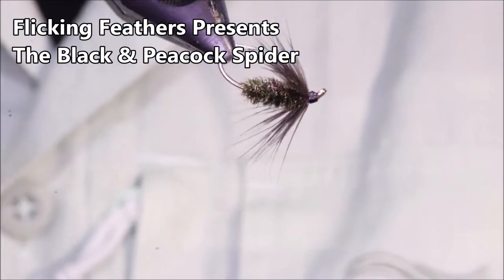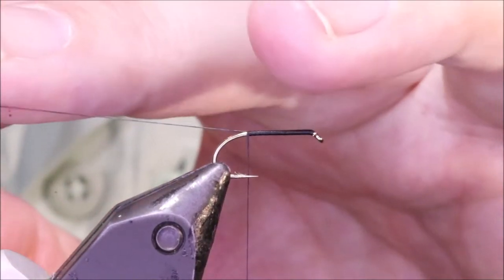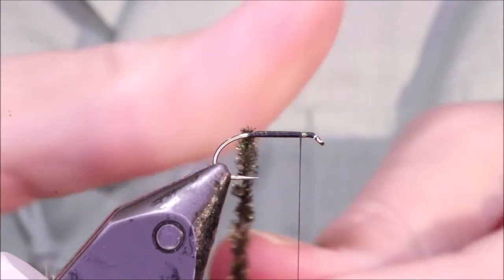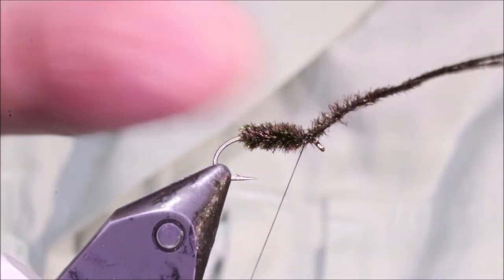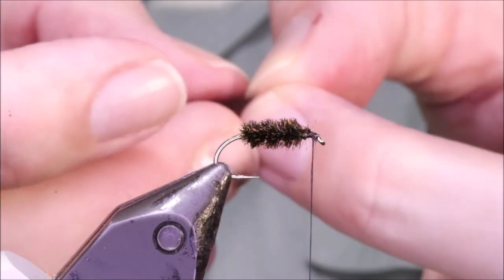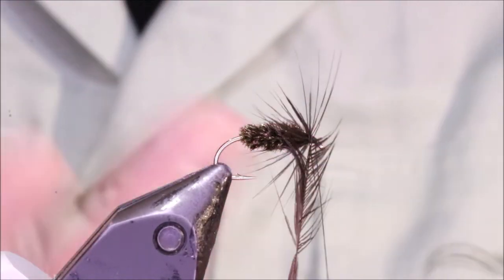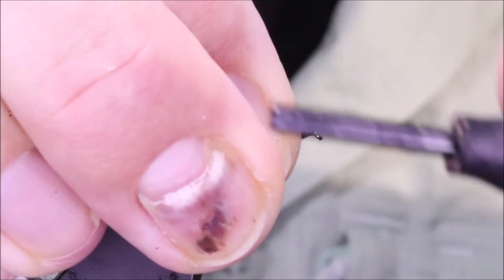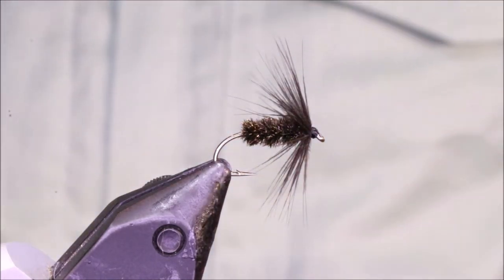Fly Tying: The Black And Peacock Spider with Martyn White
The black and peacock spider has been catching trout longer than any of us have been alive, it'll continue to do so  as long as there are trout and people fishing.
In this video I show how to tie this classic in a way that adds some much needed durability without compromising the look of the body.

Material list
Hook: Kamasan B170/B175 size 8-16
Thread: Black Uni 8/0
Body:Peacock herl
Hackle: Black hen

Amazon UK